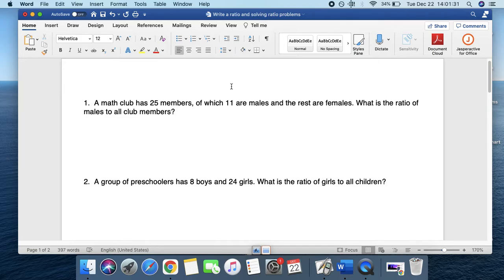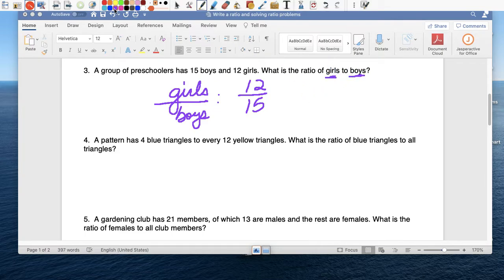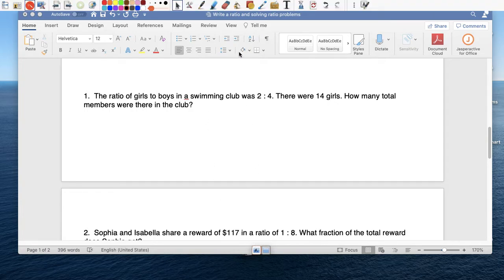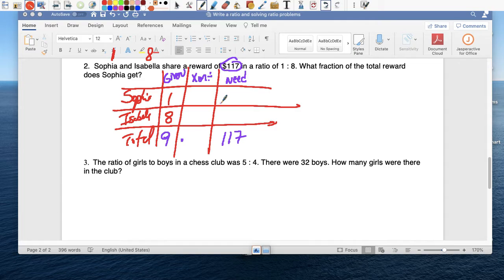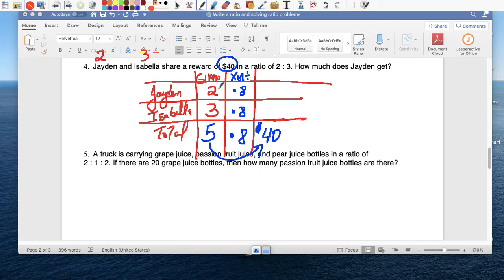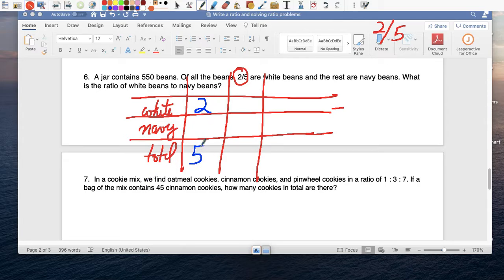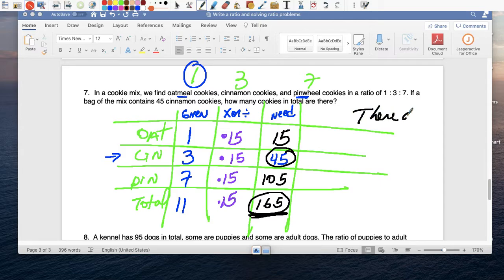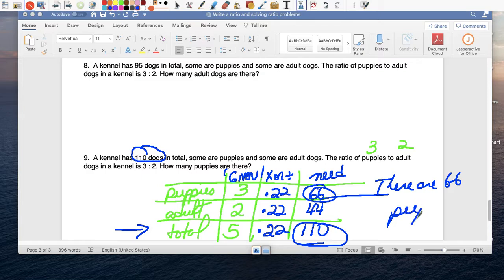Solving ratio with proportions